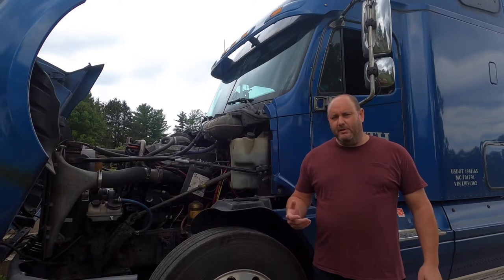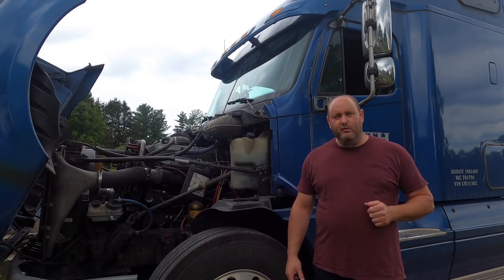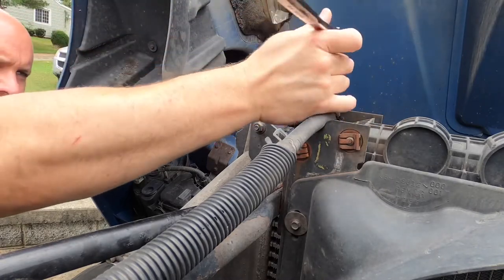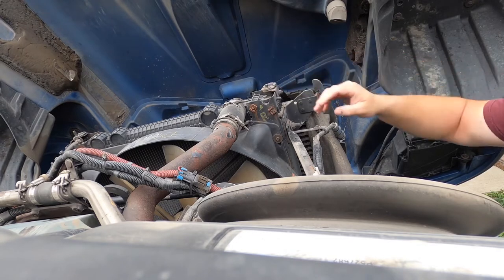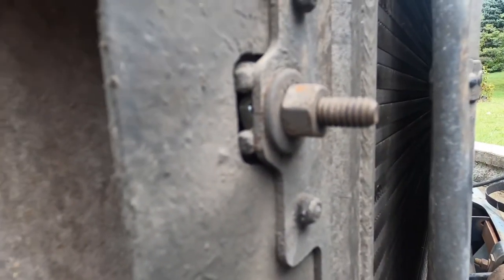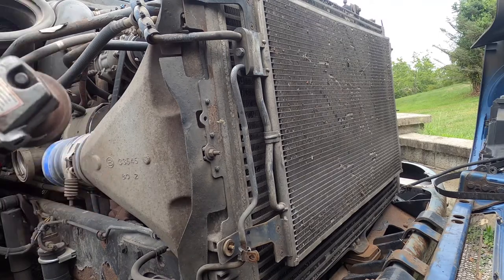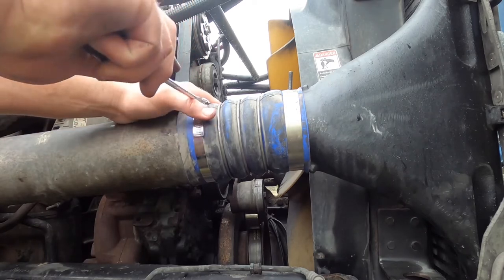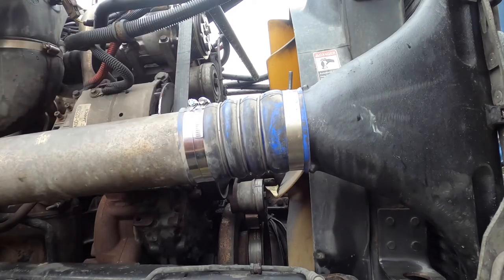Trucking , How to replace a Turbocharger inner cooler on a 2007 Freightliner, Series 60 Detroit.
Hey everyone I’m back and today I am going to show you how to replace a Turbo Charger Inner cooler .

How to Pressure Test a Turbocharger Innercooler.

And